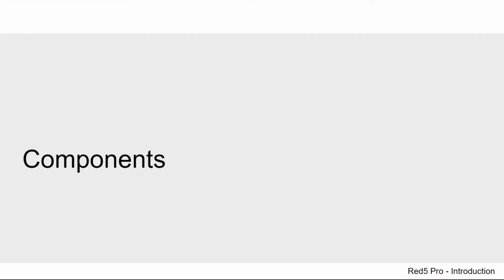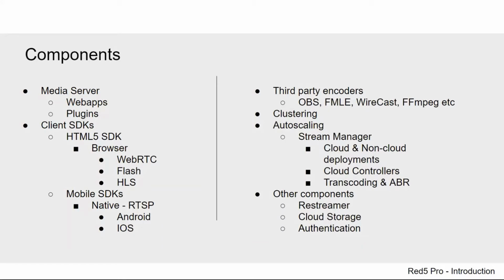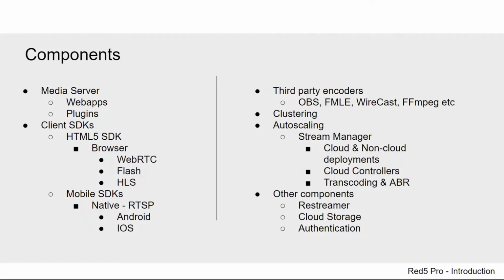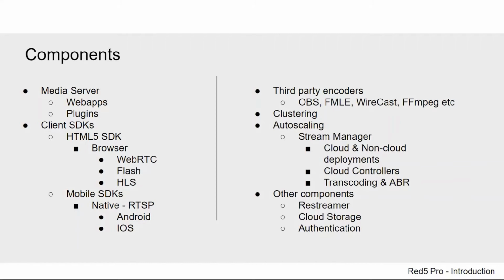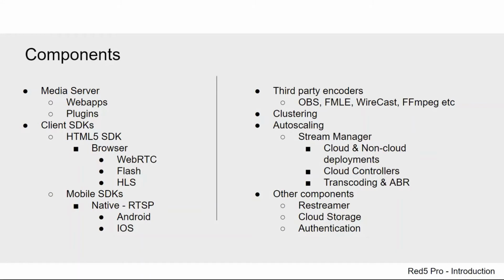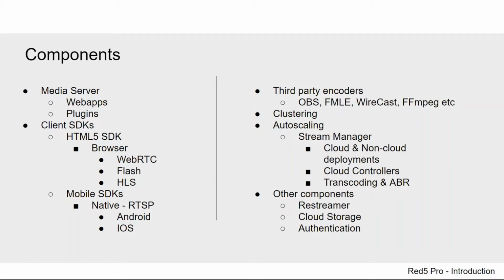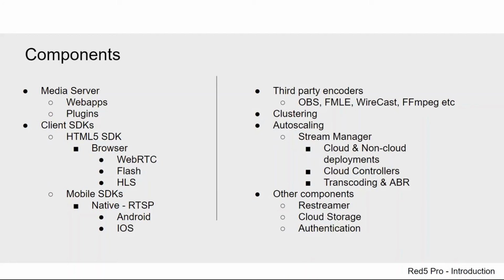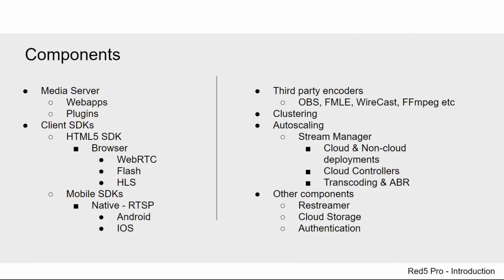Red5 Pro - Components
A bird's eye view of the various important components and mechanisms of the Red5 Pro ecosystem. Knowing these will help you understand what you can do with Red5 pro and how you can solve your business problem using Red5 Pro.